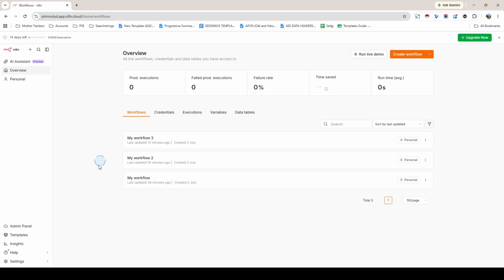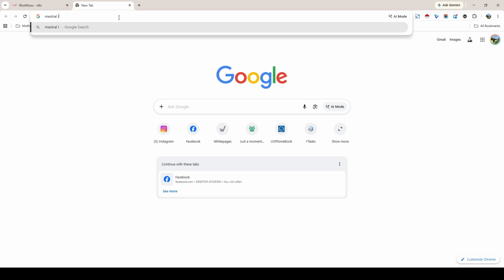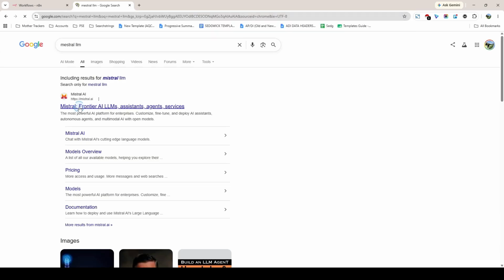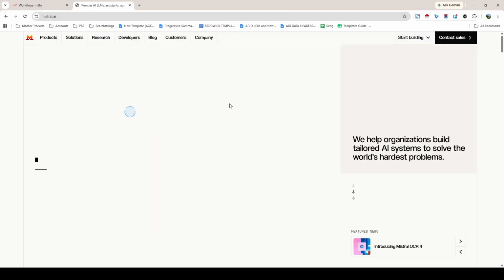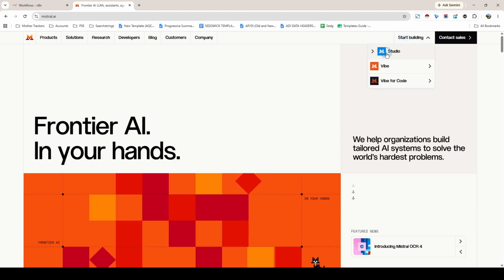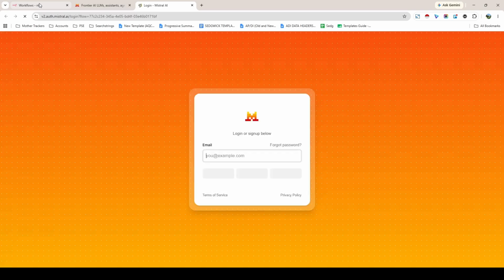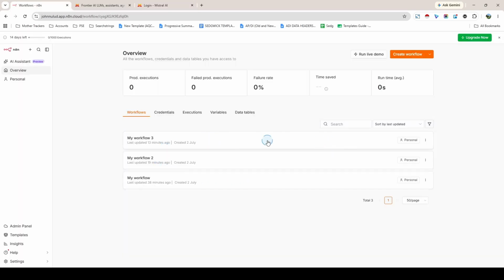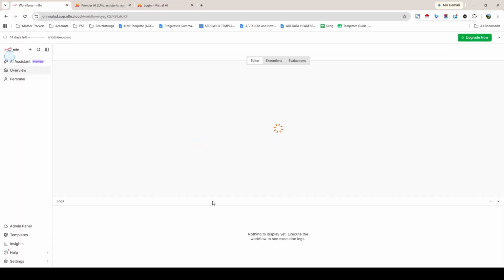How To Connect Mistral LLM In N8N (Step-By-Step)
Learn how to connect Mistral LLM in n8n to build powerful AI workflows. This tutorial covers everything you need to set up the Mistral node and start automating your tasks.

In this video, we cover:
• How to obtain your Mistral API key
• Setting up the Mistral AI node in n8n
• Configuring model parameters for optimal results
• Testing the connection within a workflow